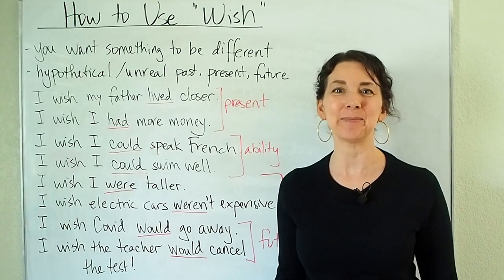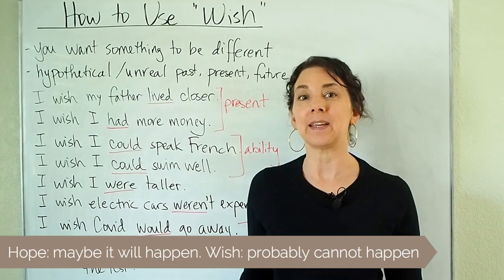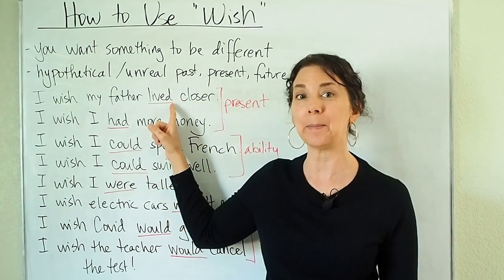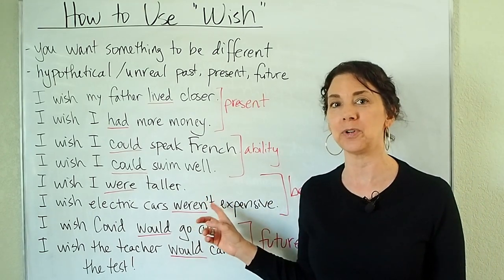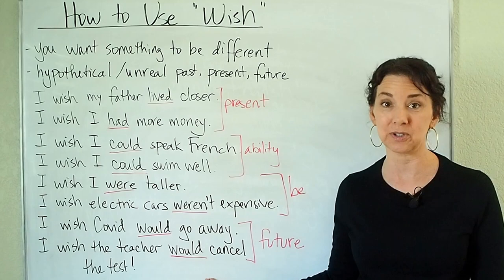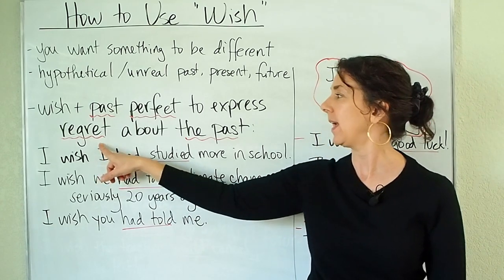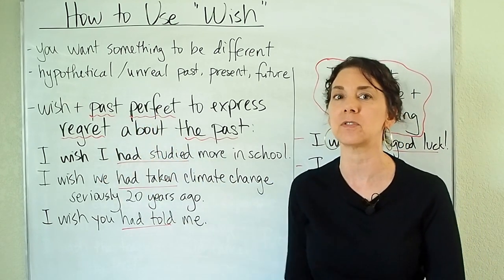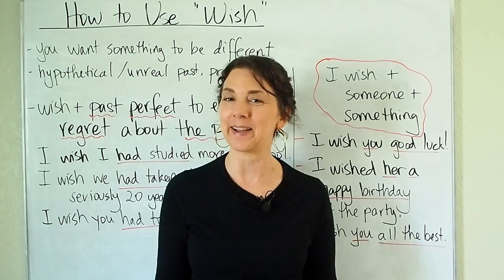How to Use the Verb Wish in English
In this grammar lesson, I teach you how to use the verb wish in English
and what the difference is between "wish" and "hope"

QUESTION: What do you wish? Practice using the verb wish in English.

0:00 How to use the verb wish
0:36 When can you use wish?
1:10 Difference between hope and wish
2:00 Grammar for verb wish
3:32 How to use I wish I were
4:22 How to use wish for future
5:54 How to use wish for past
7:23 How to use wish + noun

I wish I could live in Italy.
I wish I had enough money to buy a better car.
I wish I spoke better Portuguese.
I wish I had spent more time with my grandmother before she passed away.

About Learn Academic English:
This channel is for intermediate & advanced-level English learners who want to use English in college/university/work. I have more than 20 years of teaching experience!
JOIN ME ON SOCIAL MEDIA! 😃  I love connecting with viewers!

I have a full-time teaching job at a college in California, so I don't currently offer English lessons online. However, I may do that in the future, so check back!